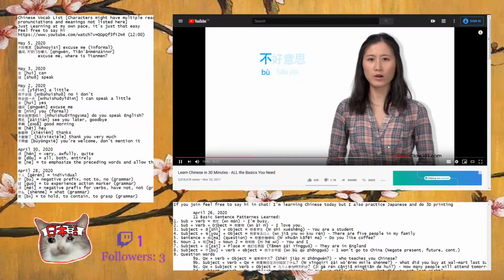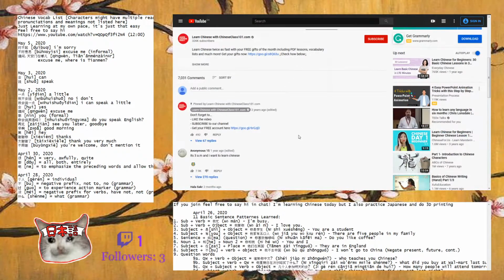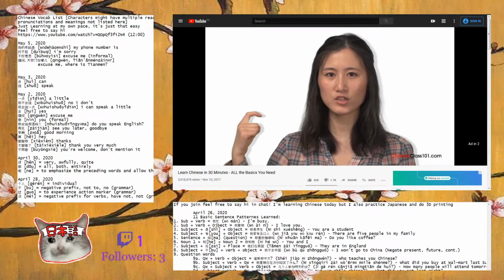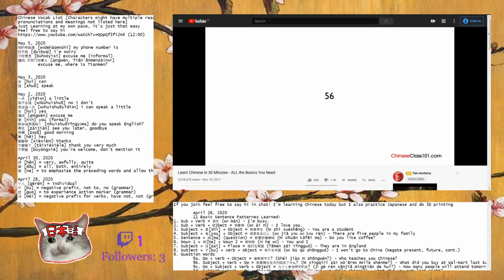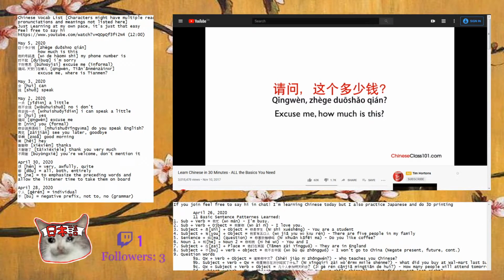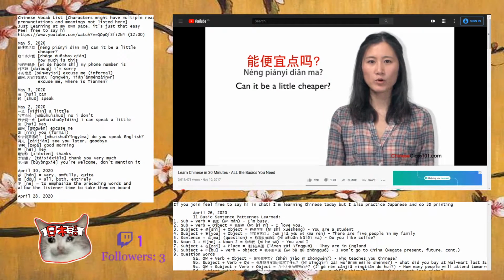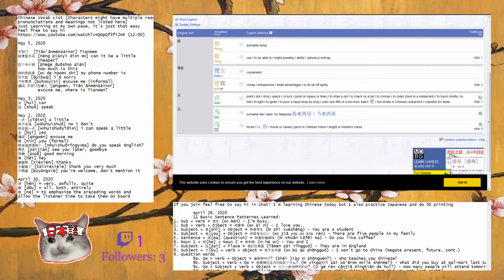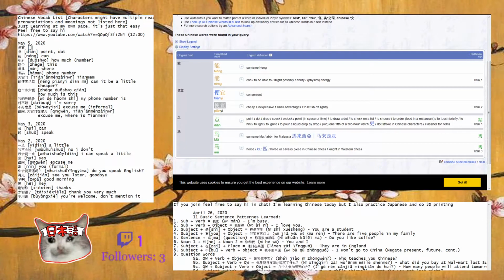Live Learning Chinese Part 6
Continuing to learn Chinese live